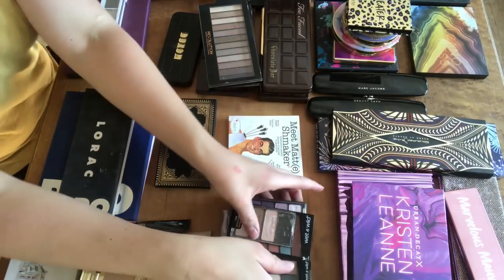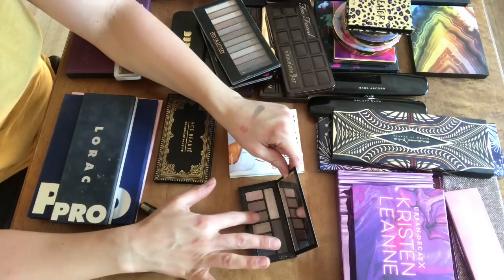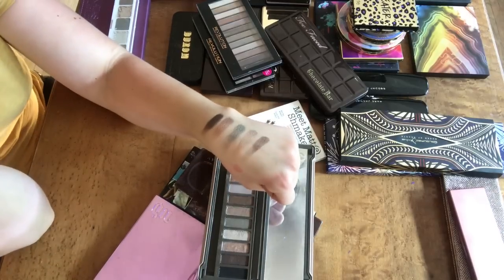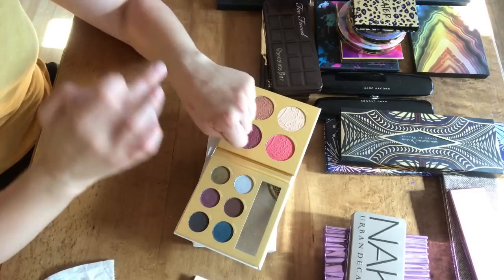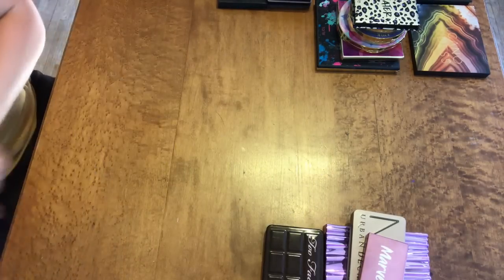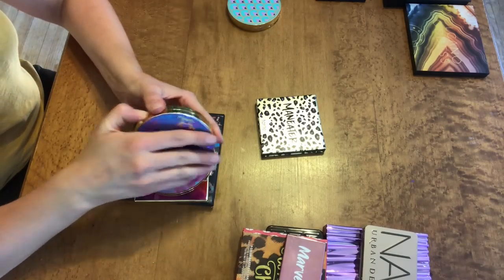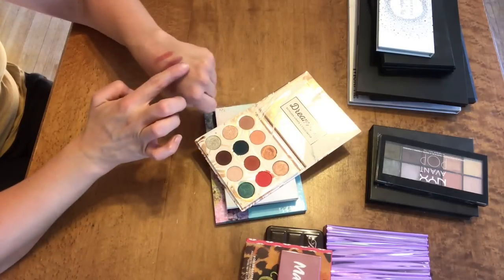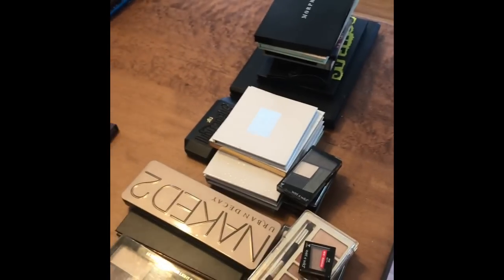Declutter | Eyeshadow Palettes